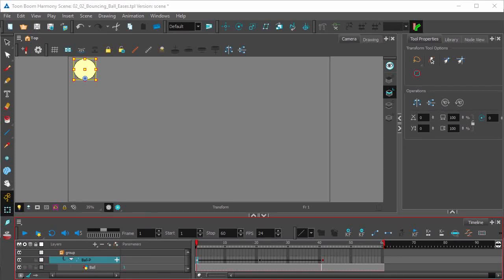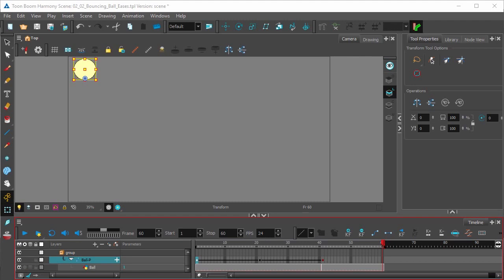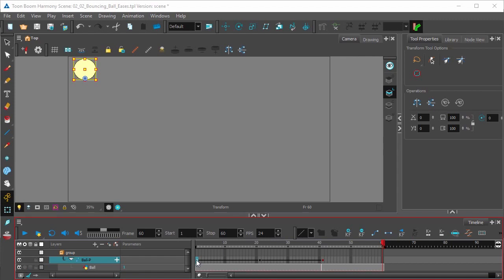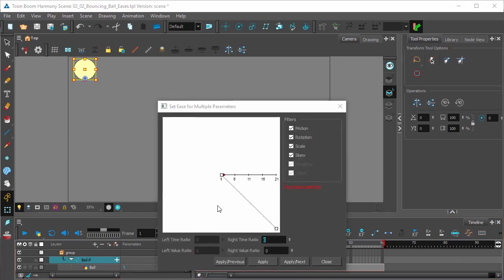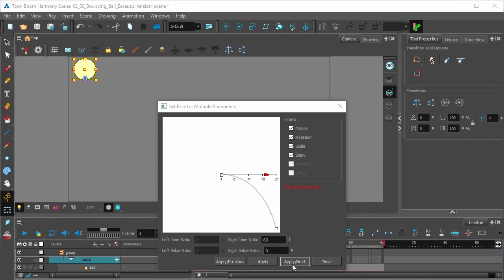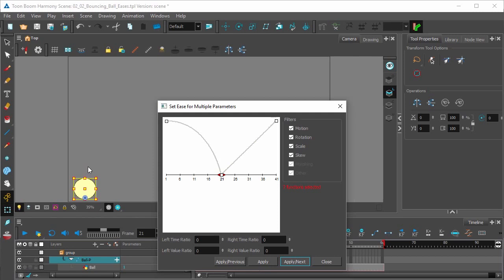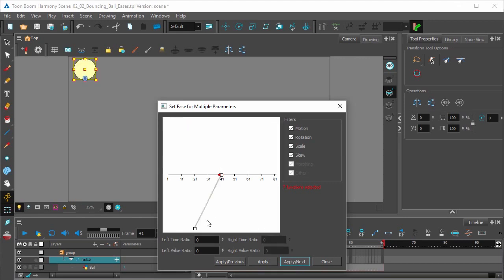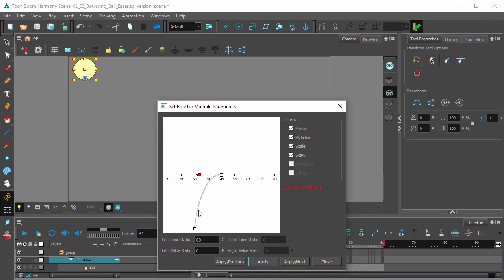How to Add Eases with Harmony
In this topic you will learn how to set the eases on a ball to give it a natural bouncing feeling with Harmony Advanced.